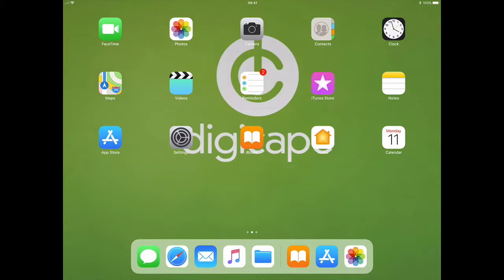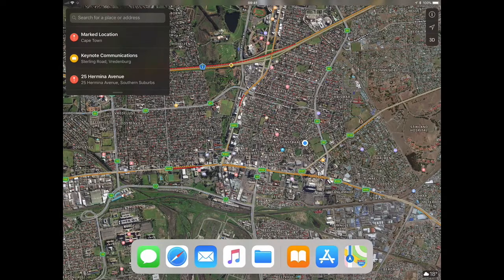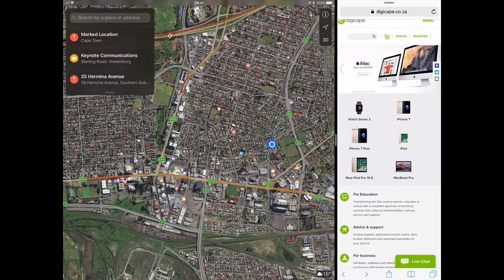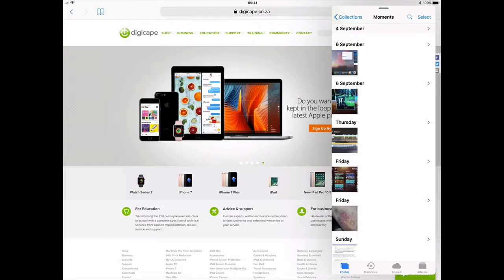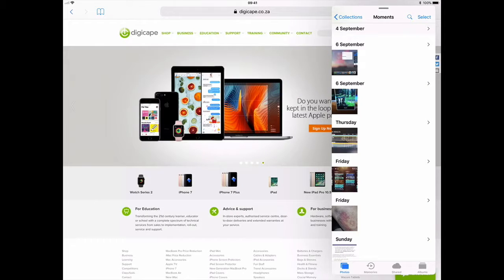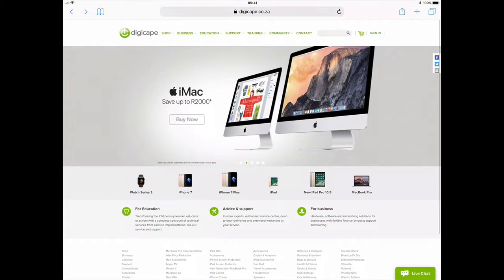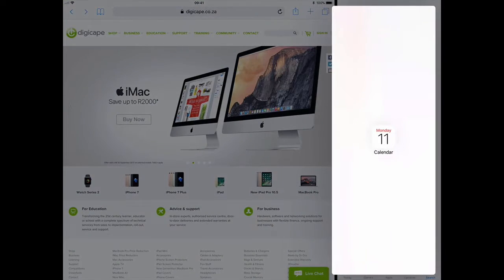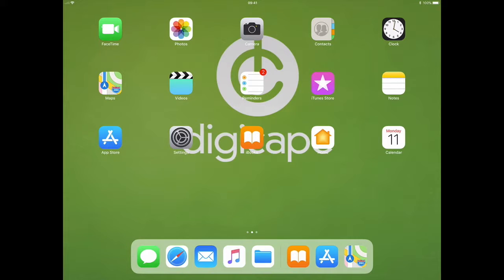Quickcast 013 : iOS 11 - Episode 1, Multitasking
Our first in our new Quickcast series highlighting the features of iOS 11, designed to bring you up to speed with what's great in the latest iOS release.